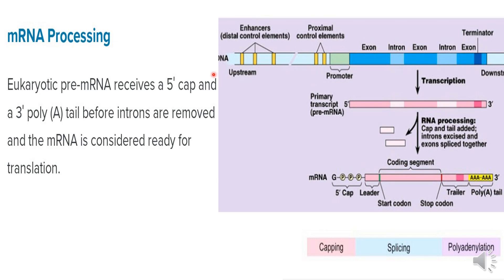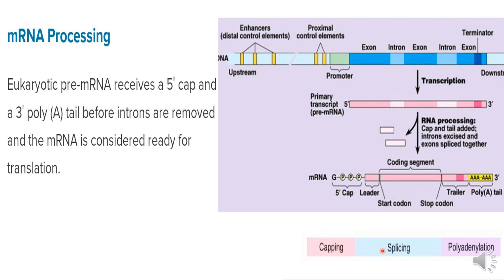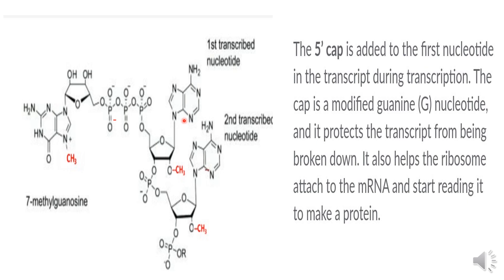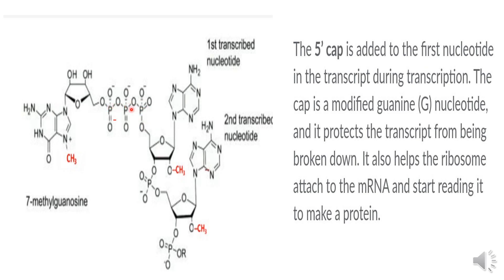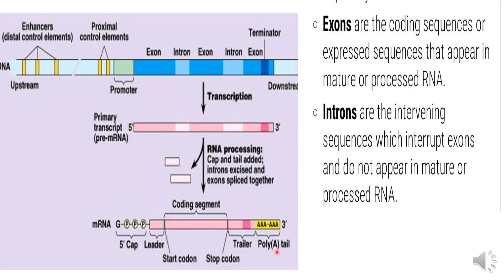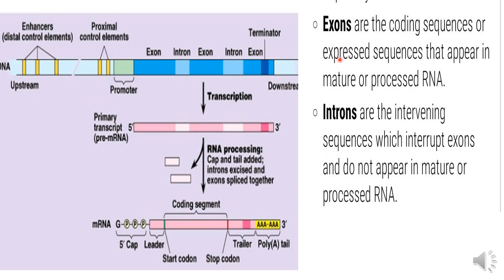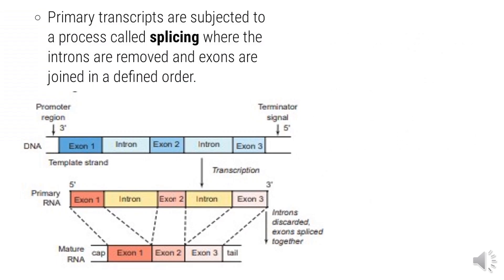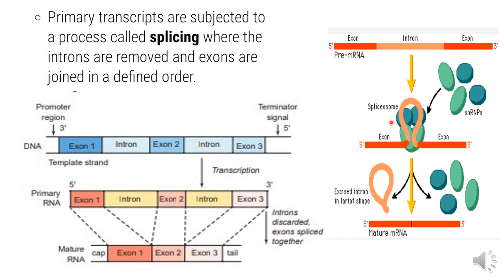Protein synthesis in plants (part-2)-Processing of pre-mRNA( in Tamil)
Protein synthesis -Processing of pre-mRNA -capping, tailing and spilicing